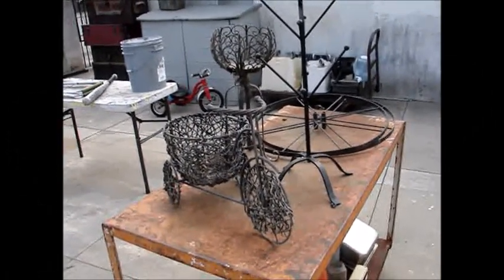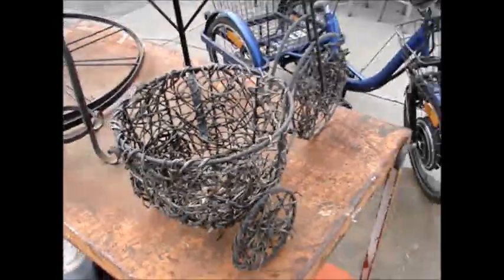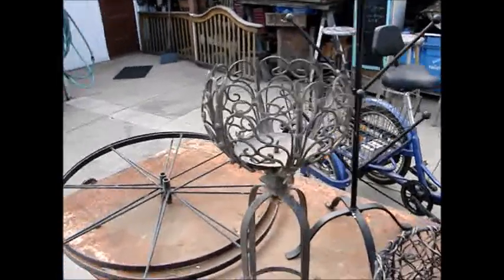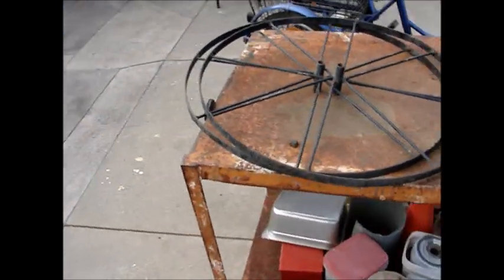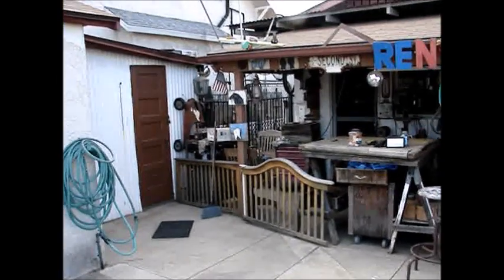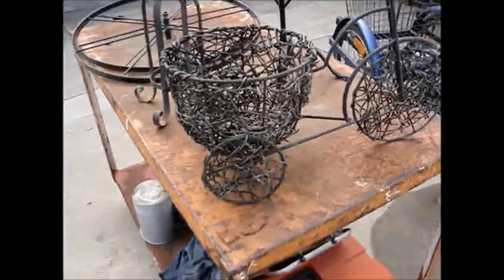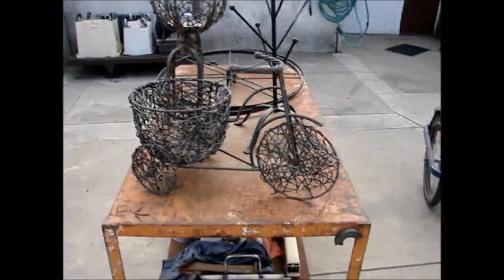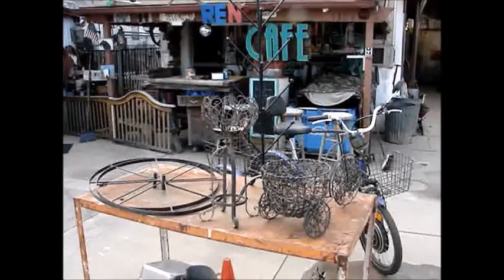Ptown Pickers for November 7, 2022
Well today I found more rod iron decorative items so come check them out.